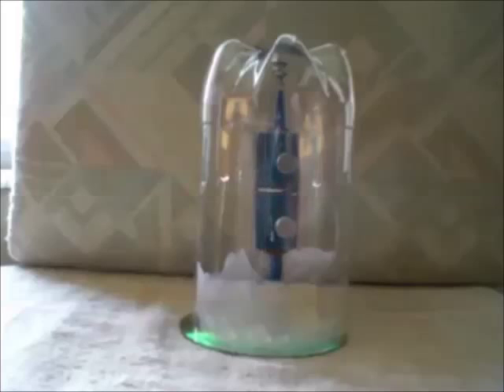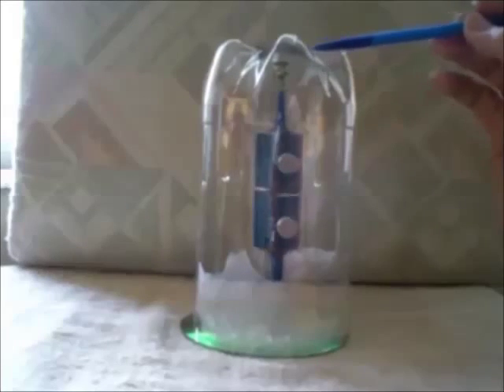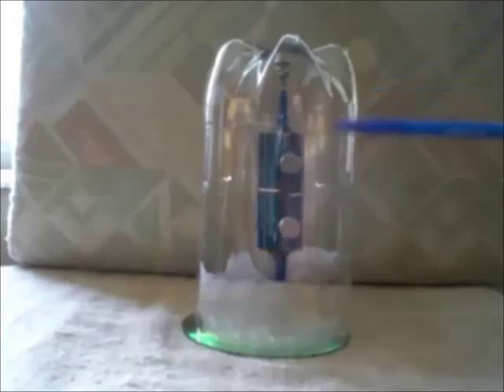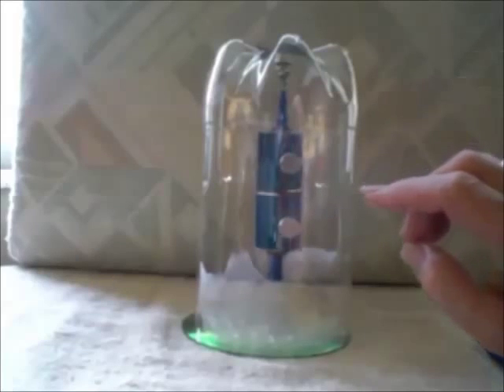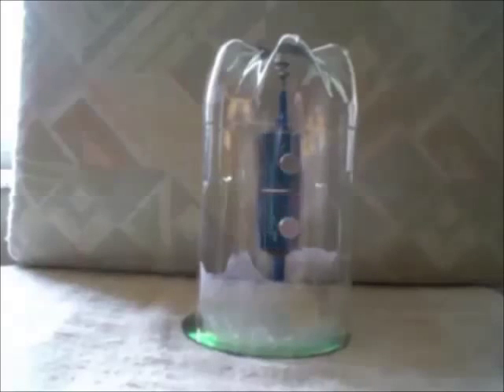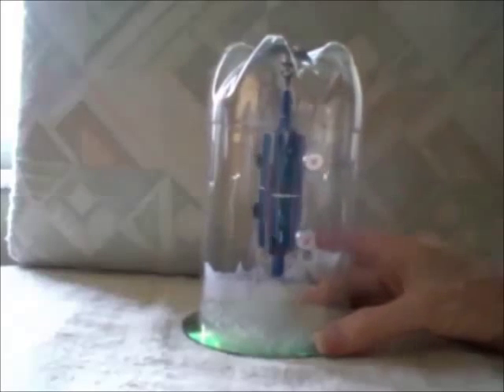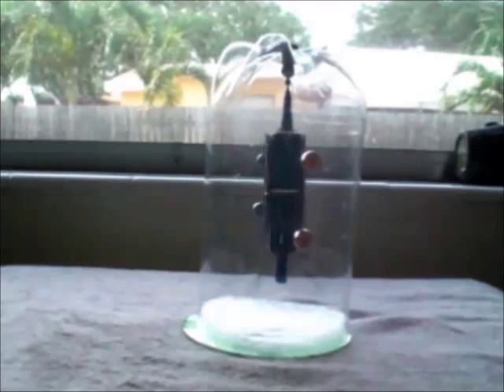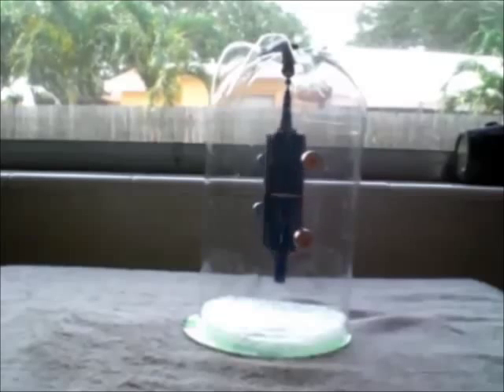Mendocino motor in a bottle. A different way to build one.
This is a standard 4 solar cell, 2 coil Mendocino motor except for a few details.  It's vertically suspended and built into a 2L soda bottle.  Full details are given on three different magnet motors that you can build.
THE WEBSITE HAS MOVED TO   olrowdy.com   PLEASE UPDATE YOUR BOOKMARKS.  TNX